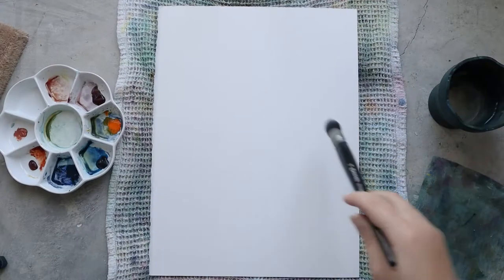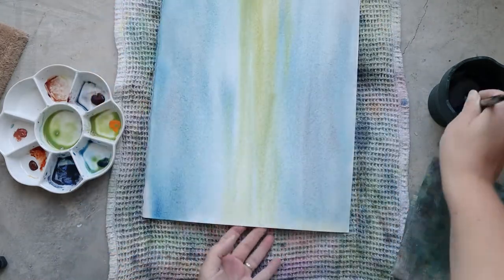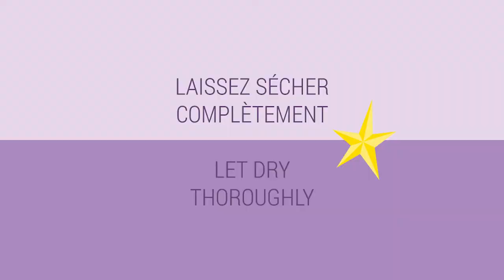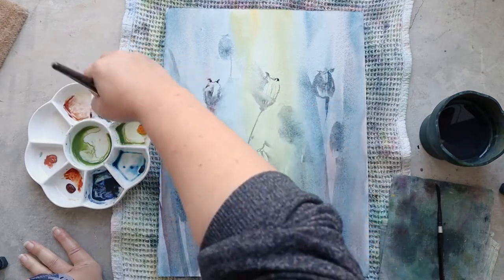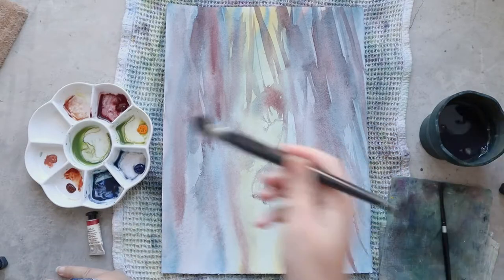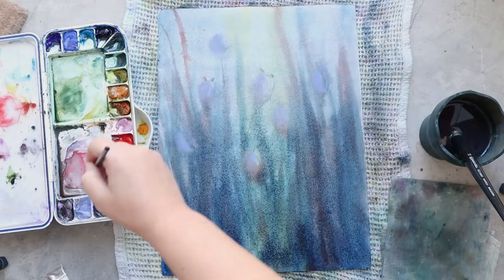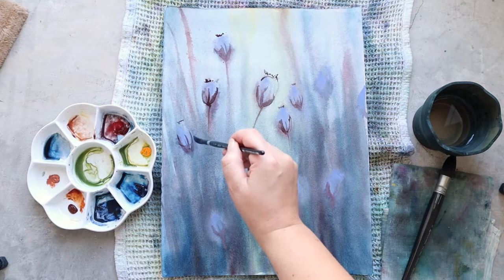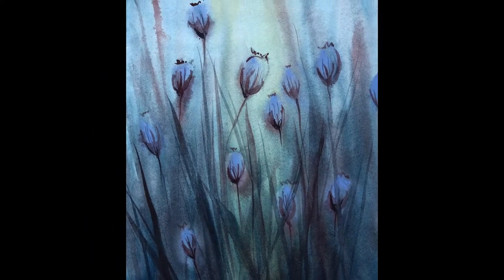Painting dried poppies in watercolor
Supplies :
Brushes : Escoda Ultimo nº12, Silver Brush Black Velvet 1/4".
Paper : Canson Héritage hot pressed.
Colors : Prussian blue (Isaro), Indian yellow (Isaro), Perylene red (Isaro), Lavander (Daniel Smith).